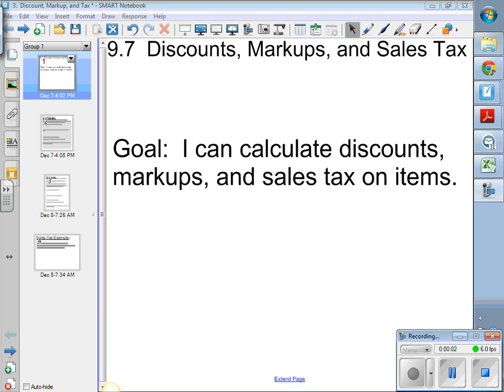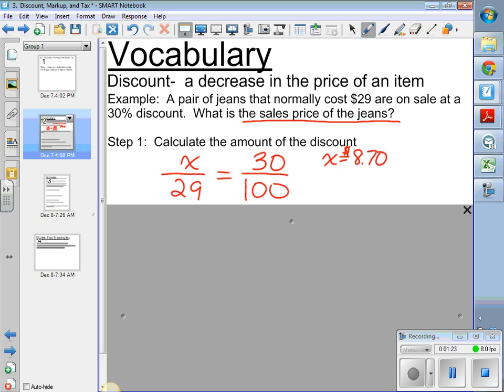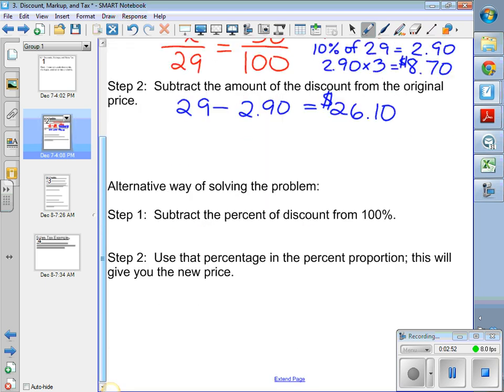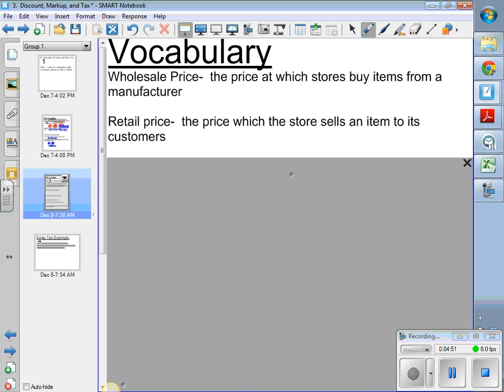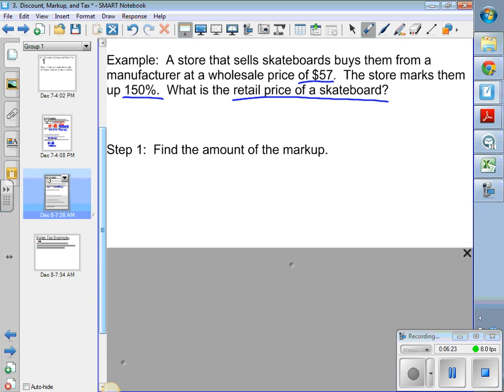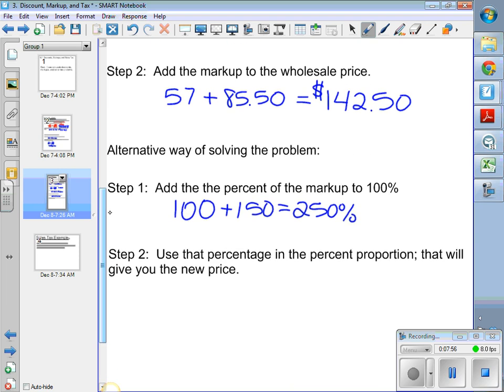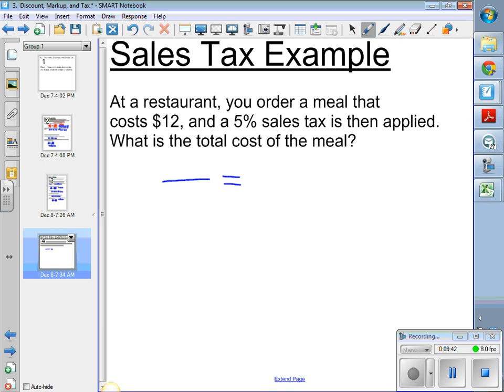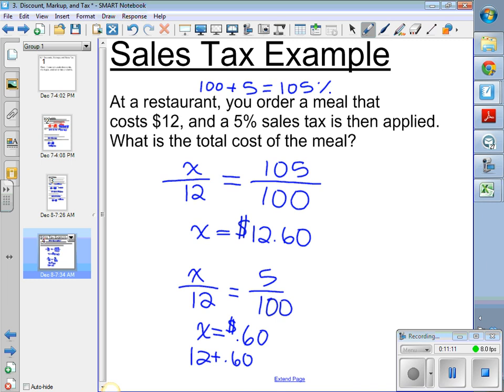RP2 3 Discount, Markup & Tax